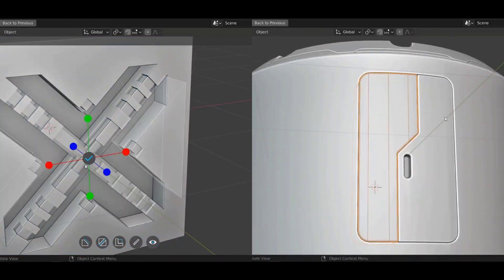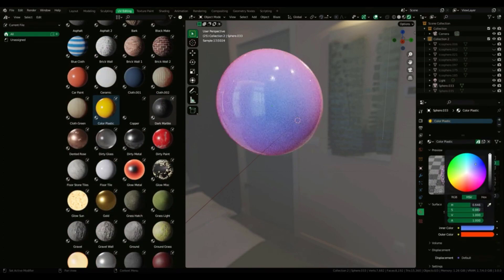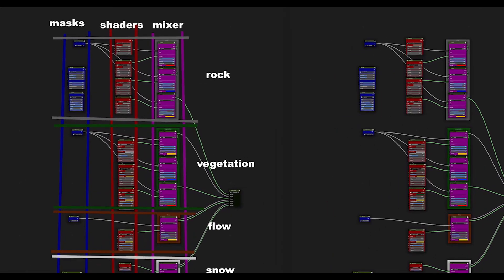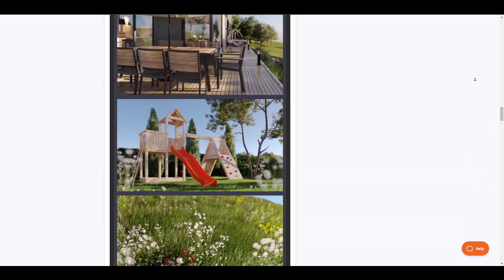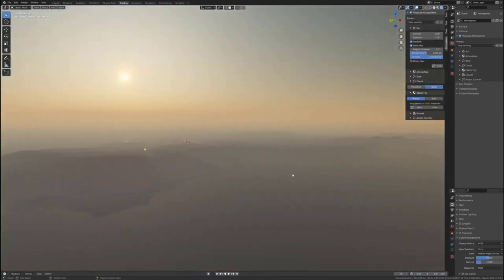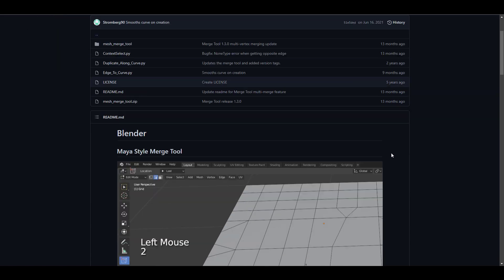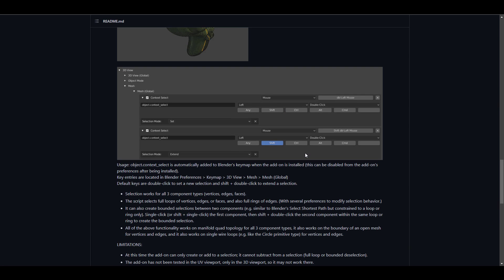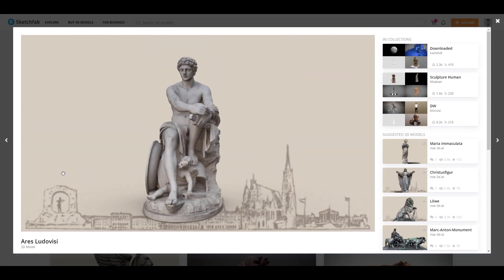New Blender Freebies, Addons & Updates You Probably Missed!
This has to be the largest compilation of new, freebies and updates all in one. plus there are some impressive things you may have totally missed.

Chapters
00:00 Segway
00:04 Intro
00:31 Digital Set Dressing
01:23 Car Teleporter
01:55 Materio
02:34 Typo Text
03:03 TileKit
03:56 Terrain Scape
04:26 Nice Asset Pack
05:15 PunchIt
05:41 Architecture Element & Flow
06:37 Fluent 2.9
07:12 Retopoflow
06:22 Physical Startlight & Atmosphere
09:06 RBDLAB
09:37 Ngon Loop Select
10:43 Blender Mesh Merge Tool
11:30 Blenderesse Generators
13:05 Sponsored Segway
13:54 Final Words